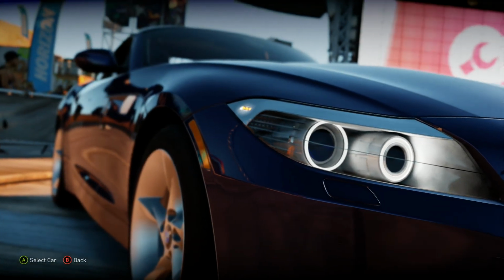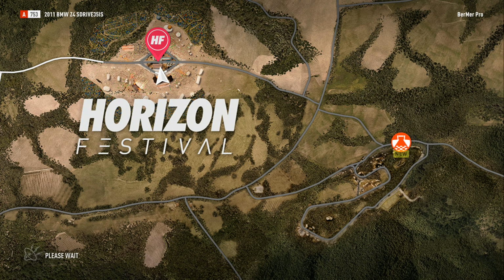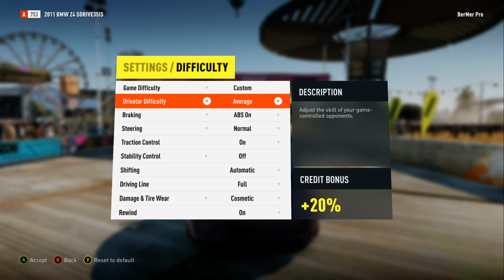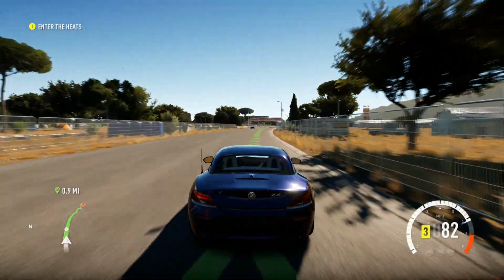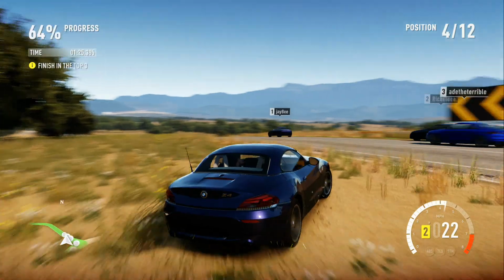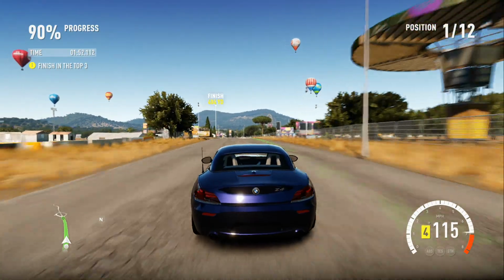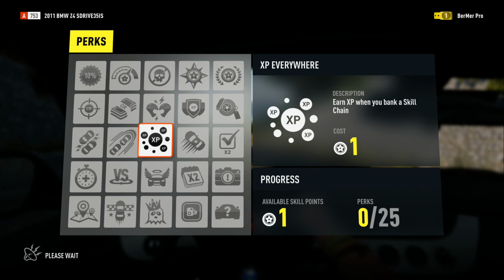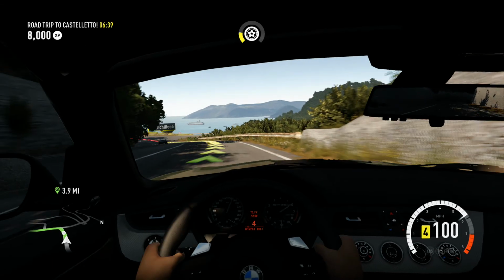Froza Horizon 2 #1 Welcome to Horizon!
Hope you all enjoy the lets play!